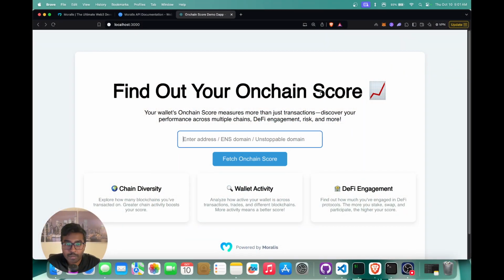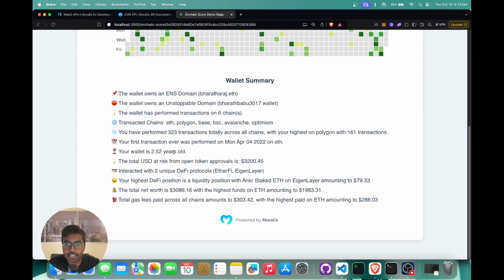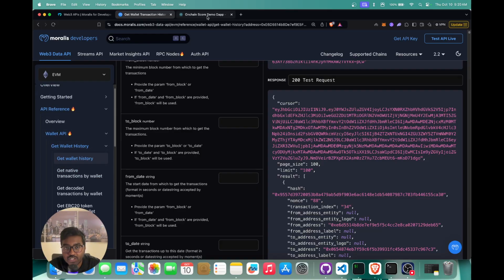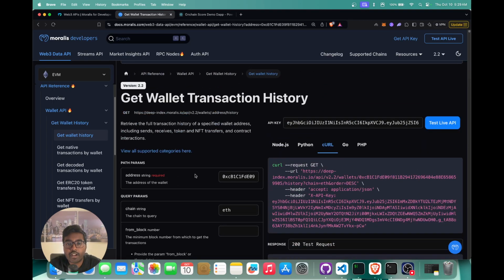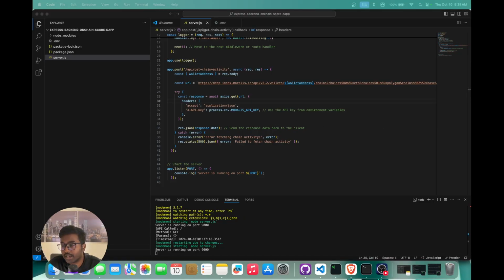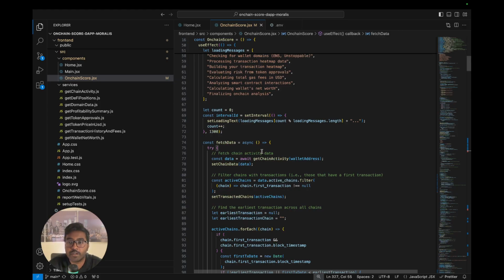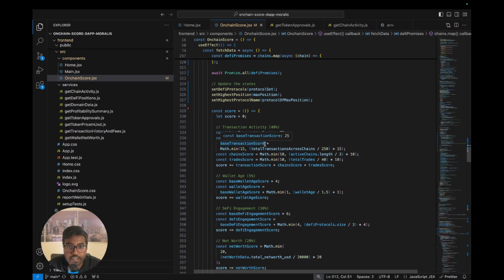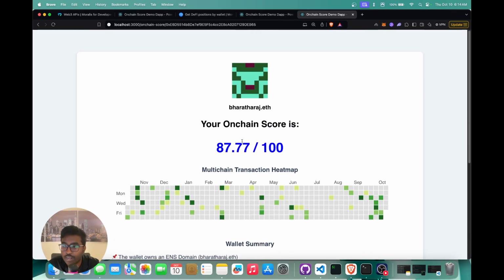Build an Onchain Score Platform for Crypto Wallets – Full Dev Tutorial using Moralis APIs